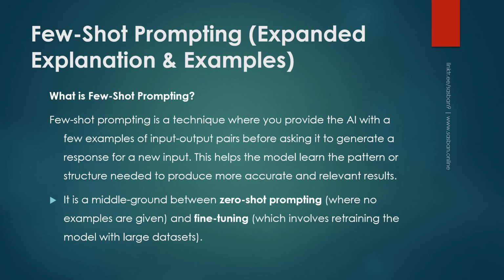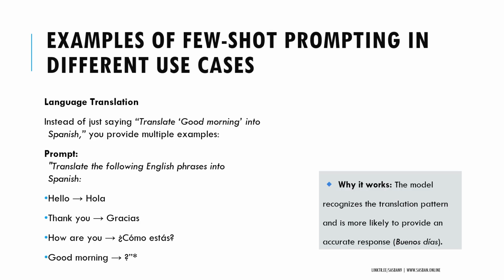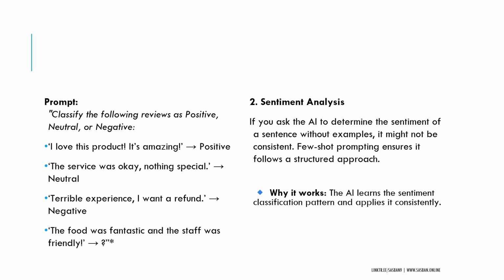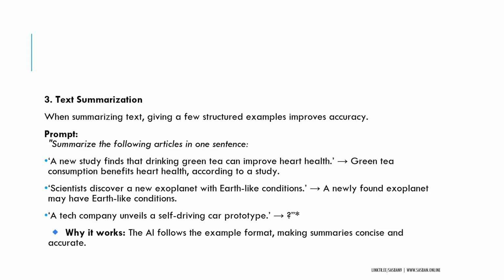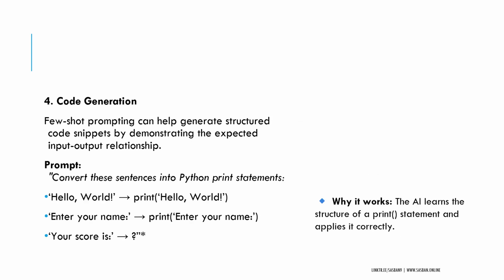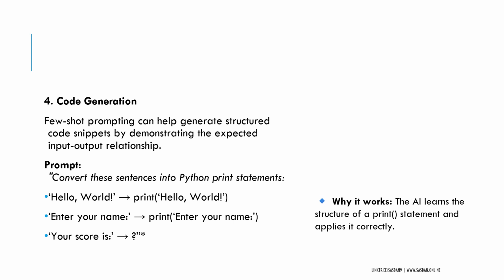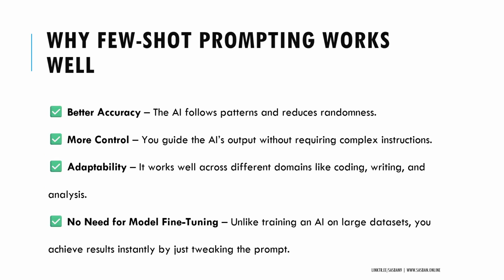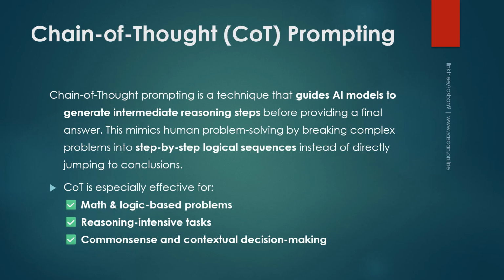02 few shots